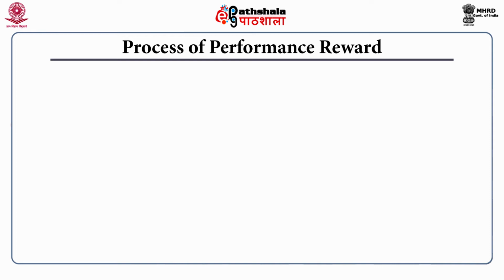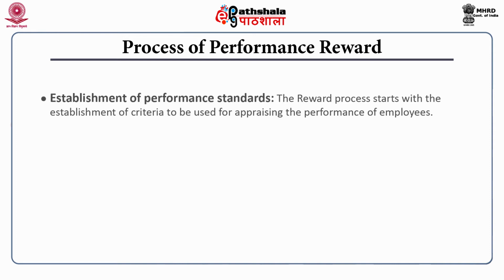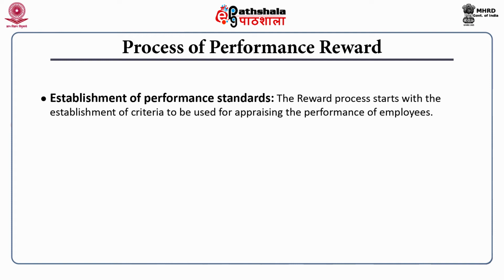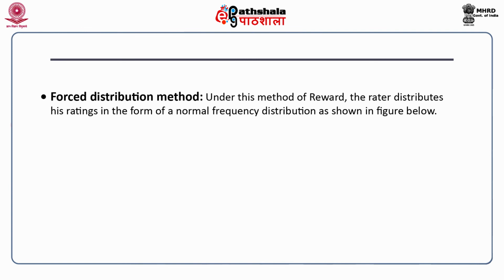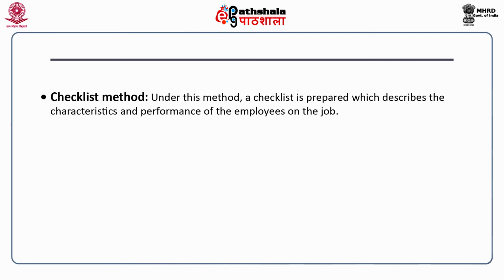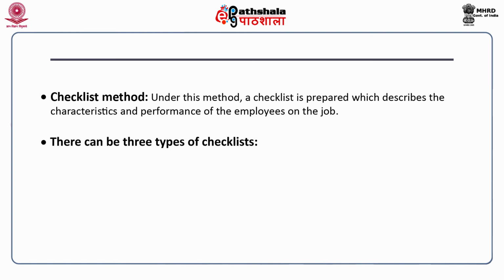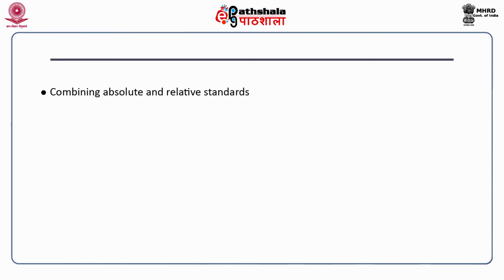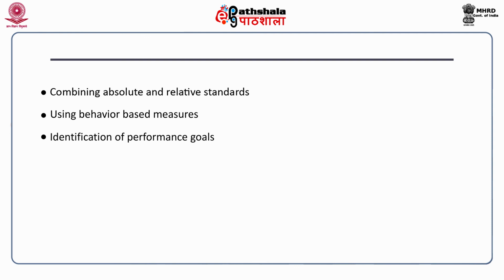M-30. Performance reward